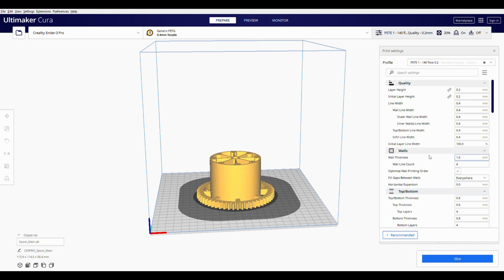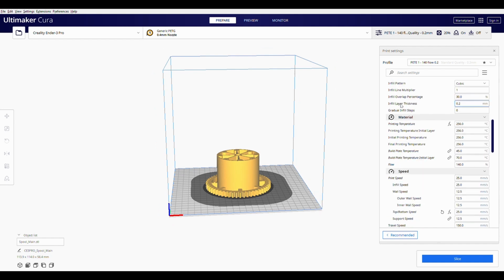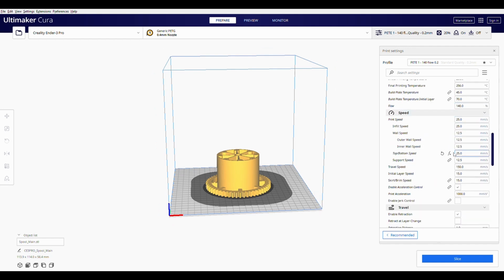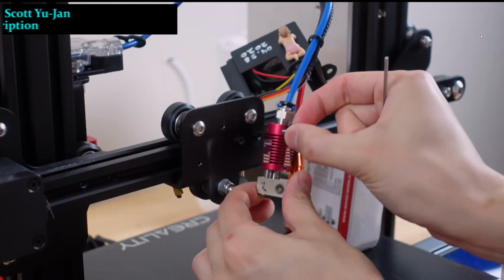Cura Settings for 3D Printer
This is a walk through of the Cura Settings for our 3D printer.